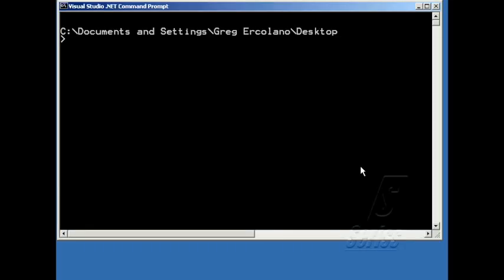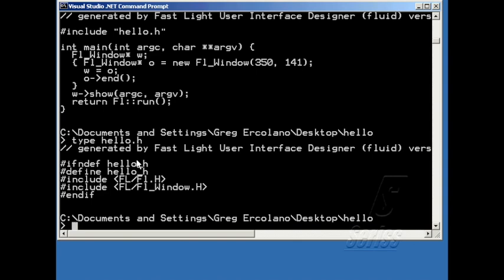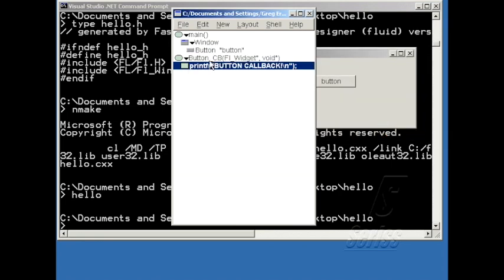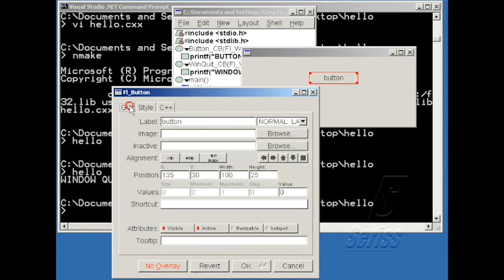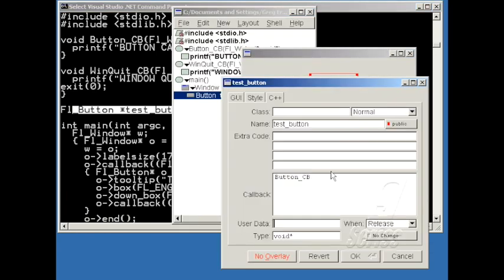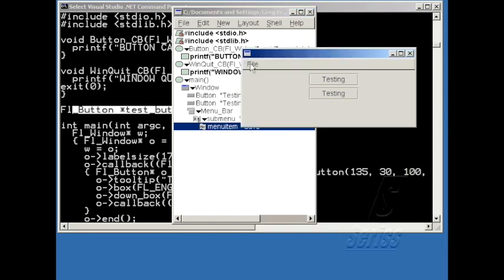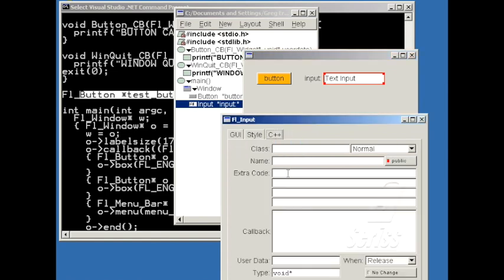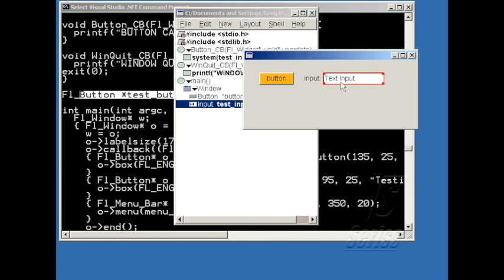An Introduction To Using FLTK's GUI Builder "Fluid"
Fluid is FLTK's interactive widget layout and programming tool; a very terse but effective IDE.

This is the third of 3 videos tutorial I'd made back in 2005 or so for FLTK.

Concepts covered:
    * How to make a simple program.
    * Making button callbacks, passing user data.
    * Save/Build/Run cycle with one keystroke.
    * Trapping 'window quit' callback.
    * The widget property editor.
    * Making two widgets interact.

I'd had these videos on my website for ages.. putting them here so people can find it on YouTube. While old, these videos are still relevant, this one showing how to use FLUID, the FLTK GUI builder and lightweight IDE.

Here's a link to the original location, which has some extra notes on the videos added over the years